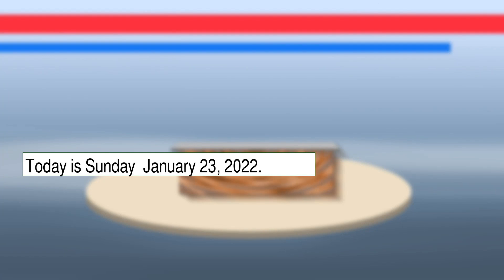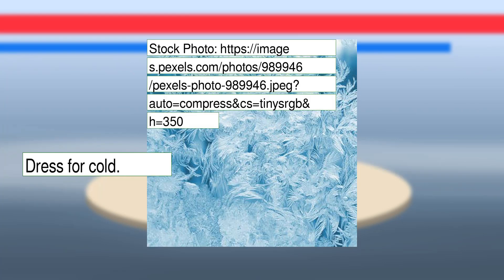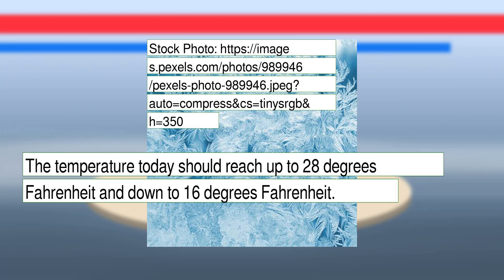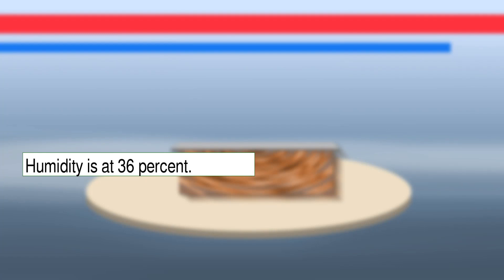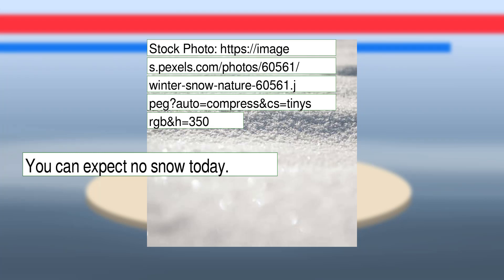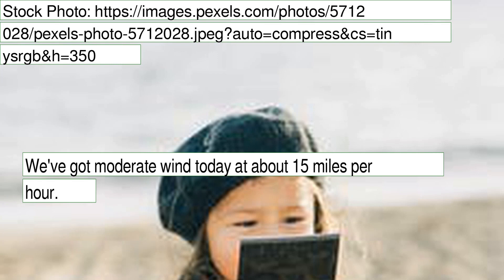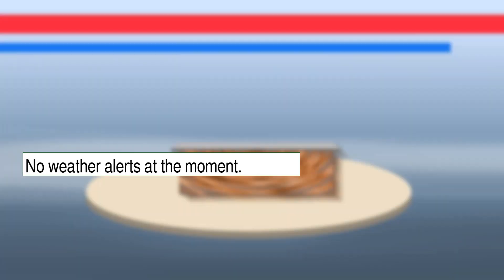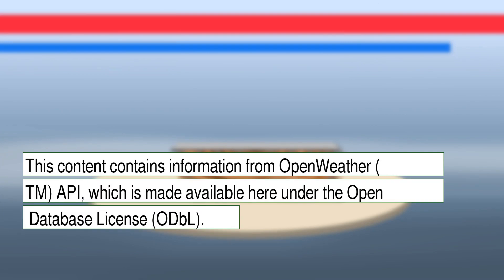Weather Forecast for Sunday January 23, 2022 in Manhattan, NY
The weather report for Manhattan, NY.  This content contains information from OpenWeather, which is made available here under the Open Database License (ODbL).